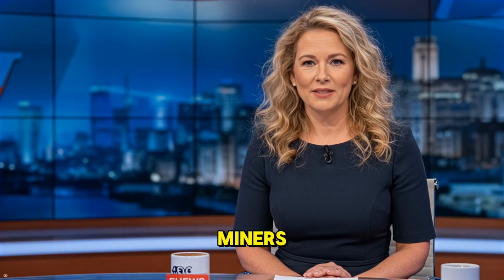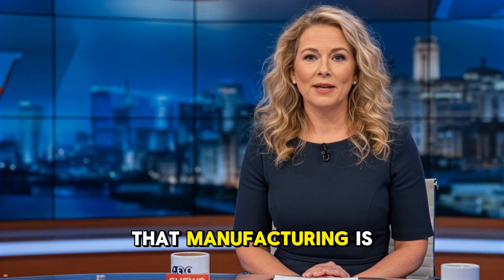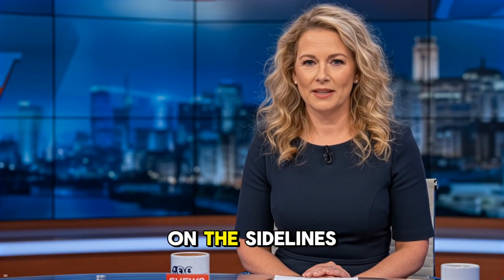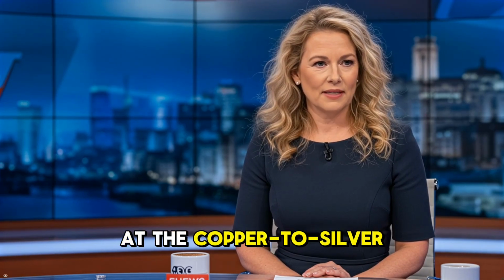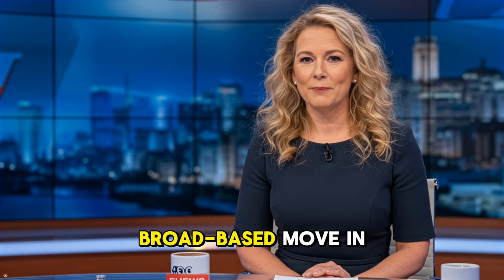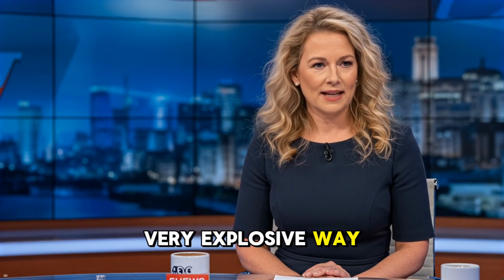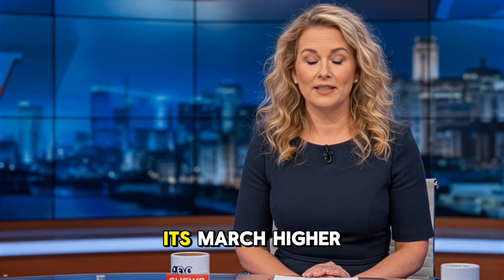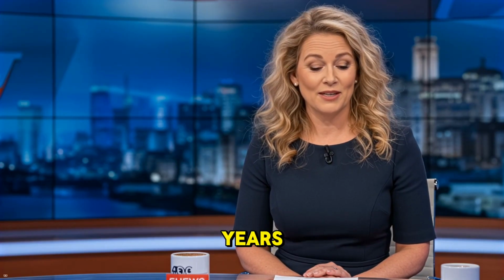Copper is likely to soar and take SILVER with it. All due to their close relationship!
Are we about to see $100 silver prices? CRYPTO BITCOIN XRP ETFs
What is happening with the silver prices?
Is the Central Bank collapse imminent?
Silver goes PARABOLIC!

Welcome to [Mr. Know-It-All]—Your Go-To Hub for How-To Videos!

Need help figuring something out? You’re in the right place. On this channel, we break down everyday tasks, tricky problems, and useful skills into easy, step-by-step videos. Whether it’s tech tutorials, DIY hacks, home improvement, or creative tips—you’ll find clear, simple instructions that get straight to the point.

🎯 New how-to videos posted regularly

📩 Questions or video requests? Drop a comment—we love hearing from you!

Let me know if you want it geared toward a specific topic (like tech, crafts, cooking, etc.), and I can customize it further.